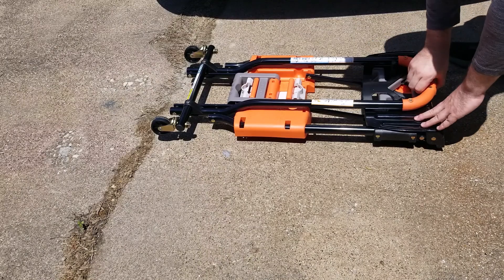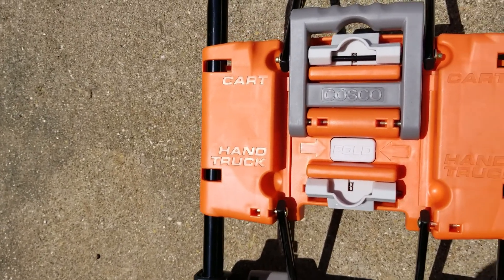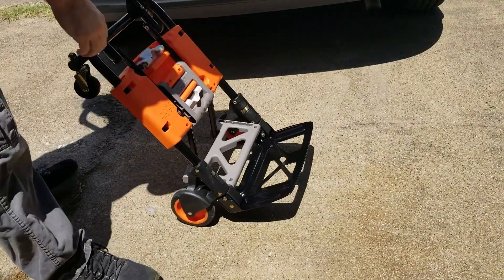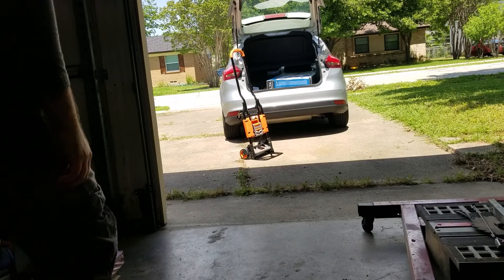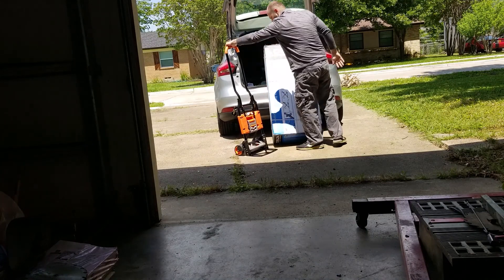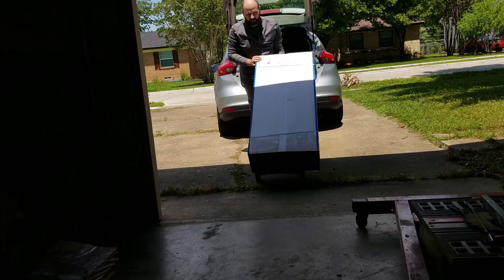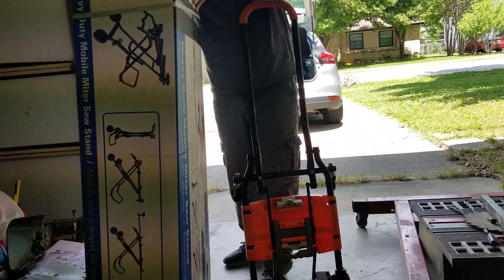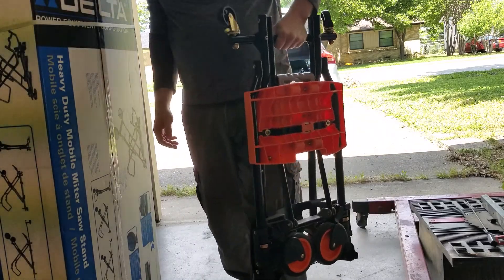Cosco Shifter 300-Pound Capacity Multi-Position Folding Hand Truck and Cart-Amazon Purchase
I found this on Amazon for around $60 . I provide a quick review and demonstration.